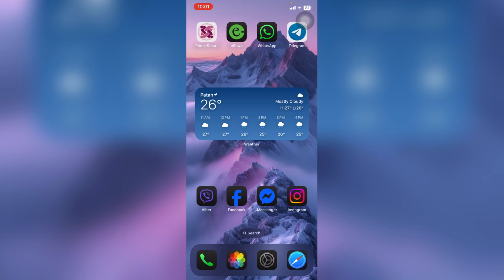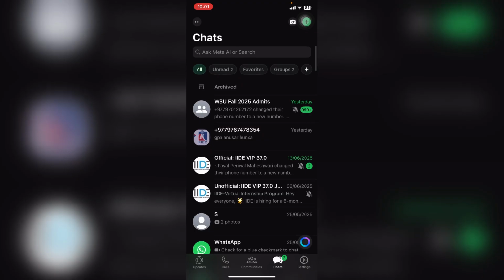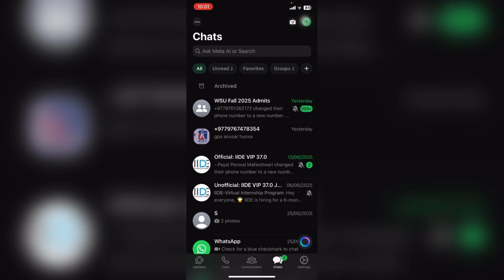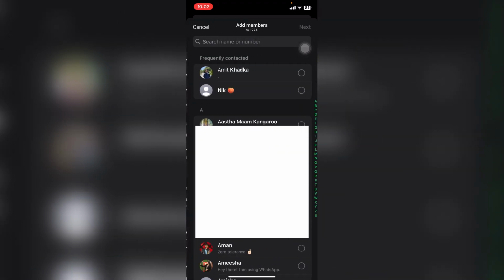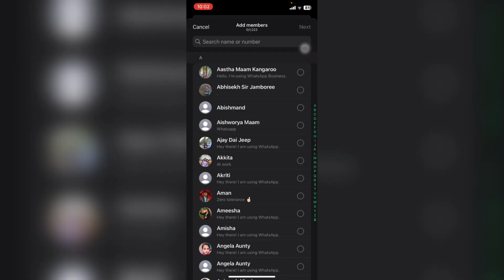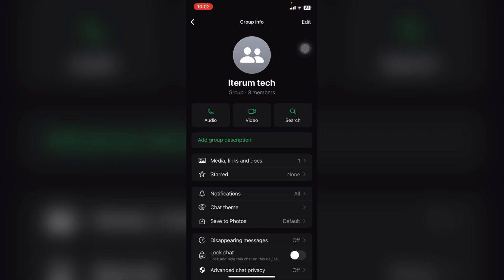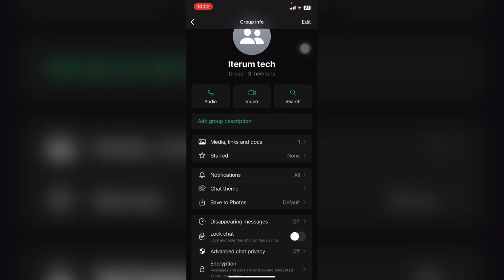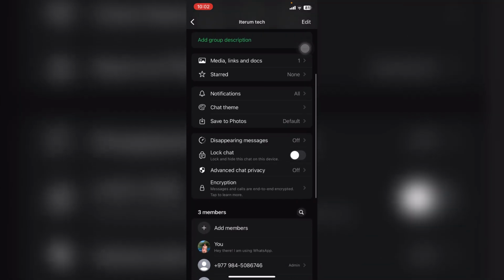How to Create and Manage WhatsApp Group 2025?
In this step-by-step tutorial, learn how to create and manage a WhatsApp group like a pro! We’ll show you how to set up a new group, add participants, assign group admins, and customize group settings to keep things organized. Whether it's for personal or professional use, managing your WhatsApp group has never been easier!